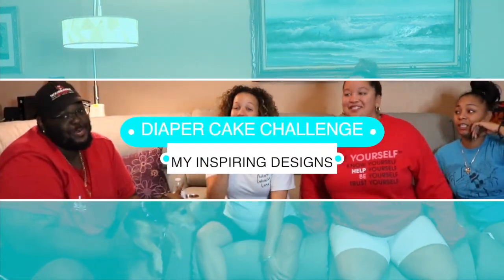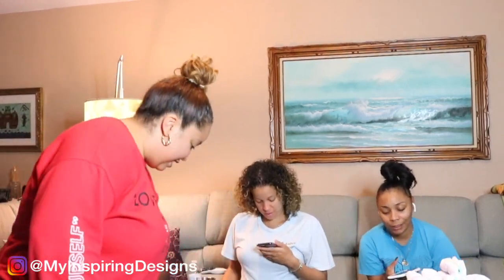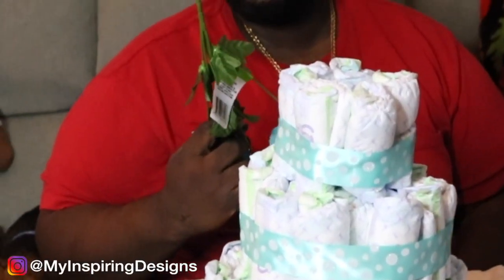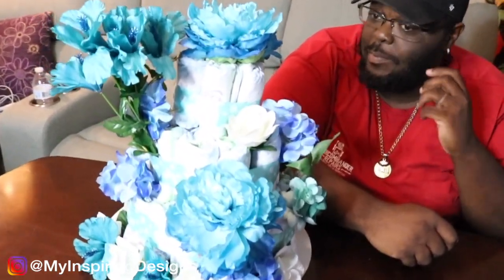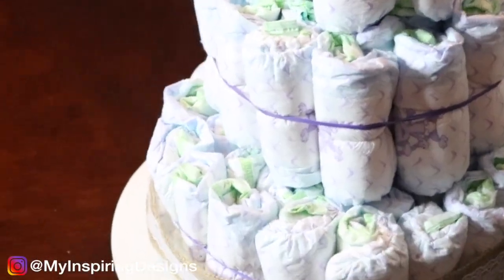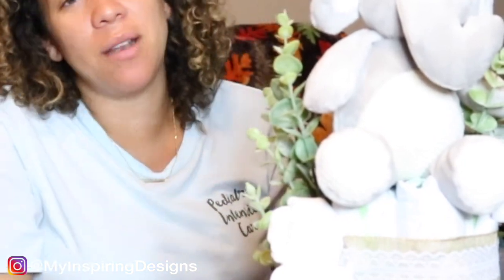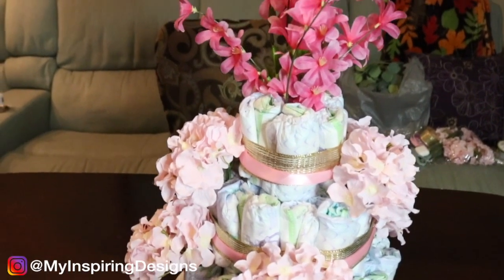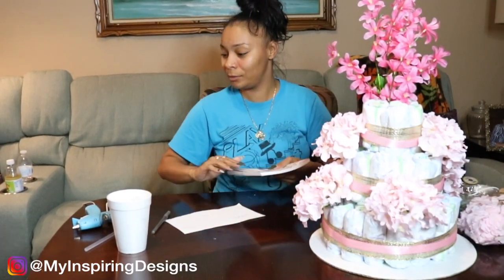Diaper Cake Challenge | Family Style {2023}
Hey Designers!
Since we have so much time on our hands during this pandemic, why not convince my family to participate in a diaper cake challenge?!?

I get feedback all the time from my subscribers letting me know how simple my steps are to create beautiful designs in each of my videos.  So I thought I should put this to the test…

I chose three people in my family (my hubby, my sister, and my bff) to do a diaper cake.  The only rule was they had to watch my previous video and recreate a diaper cake without help from me.

I must say I was impressed by all three results. However, I can’t decide who’s the winner of this diaper cake...IT’S UP TO YOU!!!

I can’t wait to see the results and make to give this video a BIG THUMBS UP if you enjoyed this diaper cake challenge!

xoxox,
Justine

S U P P L I E S  :

Pink & Grey Balloon Kit
Low/Hot Temp Glue Gun
Luvs Diapers
Cake Board
Big Rubber Bands

My Tool Box that I can’t live without

Tech Gadgets for Channel:
Canon DSLR TSi Camera
Ring Light
Wireless Remote Control
Power Adapter